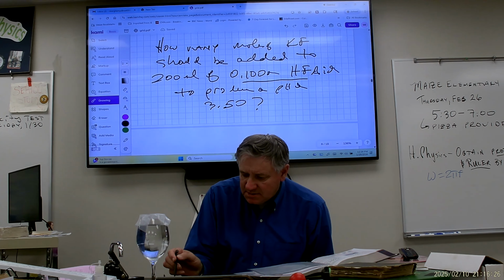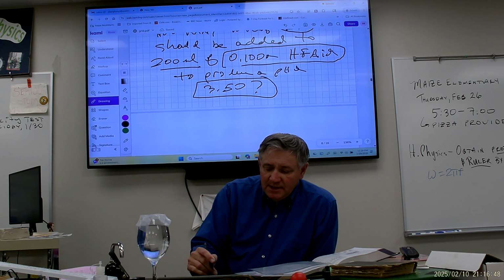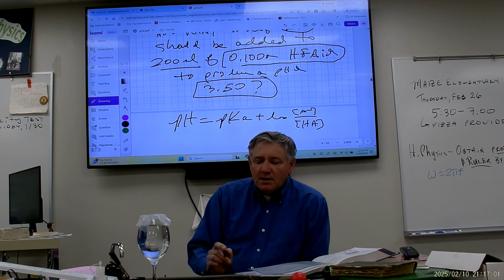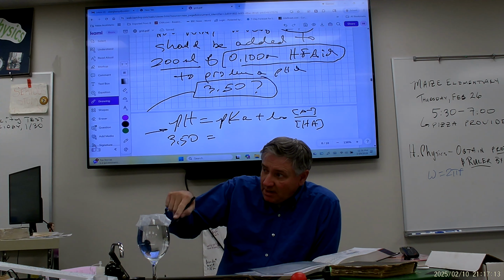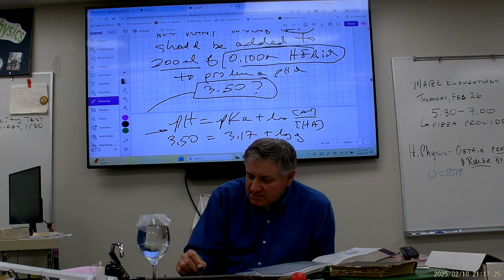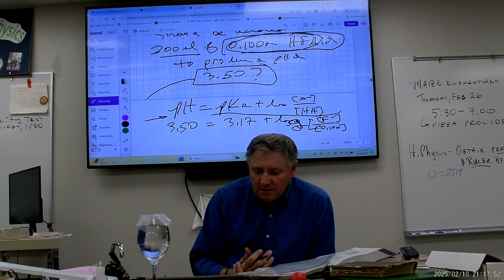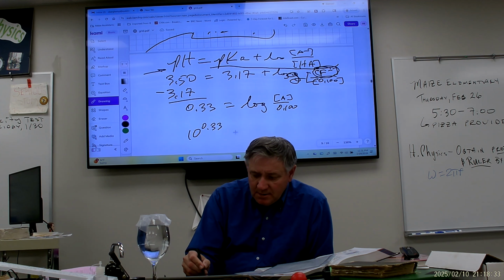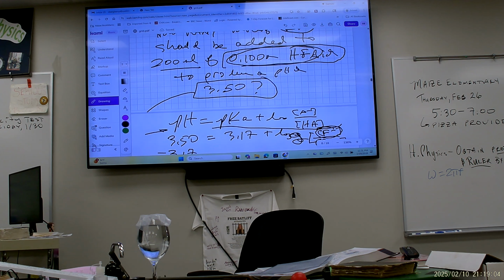AP Chem 1 28 2026 Part 3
Finish buffer lecture